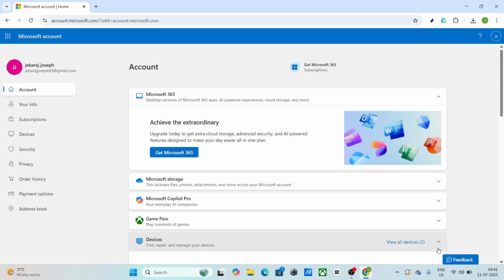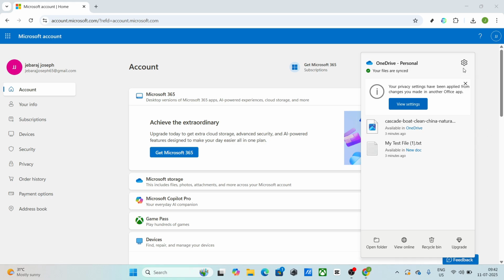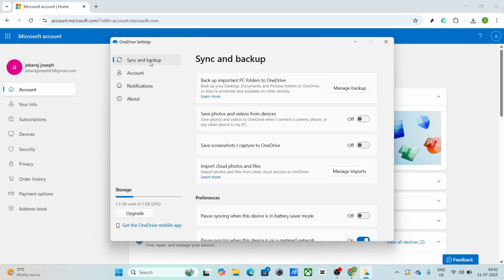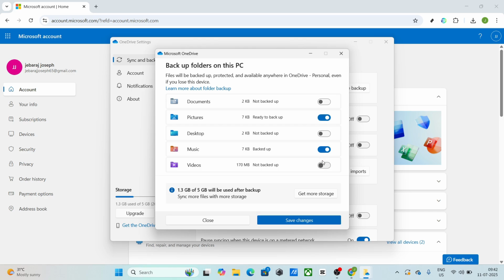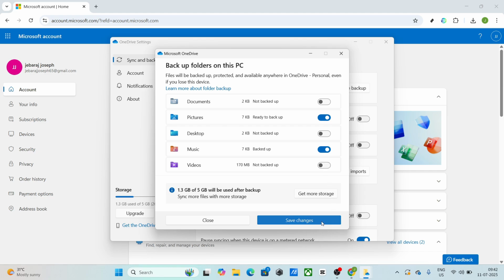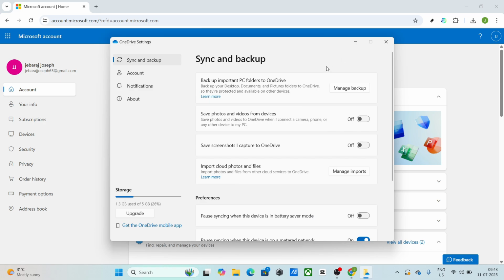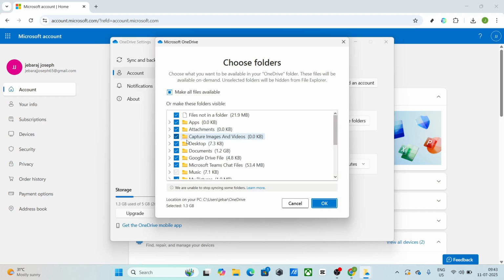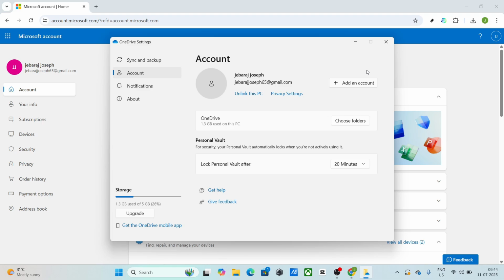How to Setup Onedrive Sync and Backup Automatically in Windows 10 2025 (Step By Step)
Learn How to Setup Onedrive Sync and Backup Automatically in Windows 10 2025 (Step By Step)

In This Video, We'll Show You 👇
Onedrive Sync Windows 10
Onedrive Backup Windows 10
Onedrive Automatic Backup
Onedrive Sync And Backup
Windows 10 Onedrive Setup
Onedrive Tutorial
Onedrive Windows 10
Onedrive Sync
Onedrive Backup
Onedrive
Windows 10
How To Sync Onedrive
How To Backup To Onedrive
Onedrive Auto Sync
Onedrive Auto Backup
Onedrive Setup
Sync Onedrive
Backup Onedrive
Onedrive Files
Onedrive Guide
Onedrive Tips